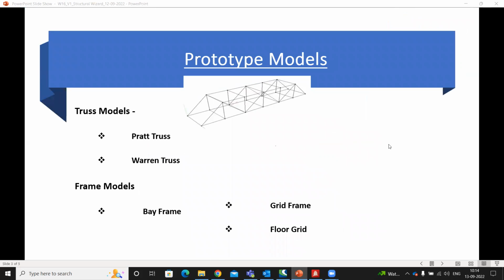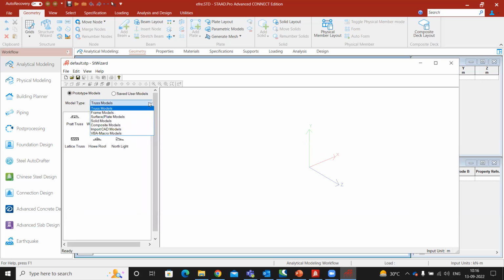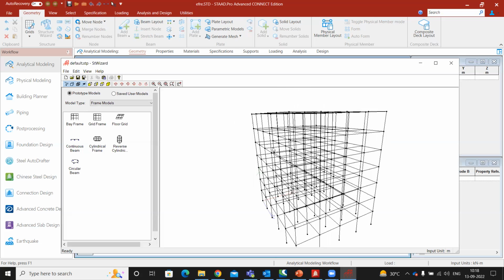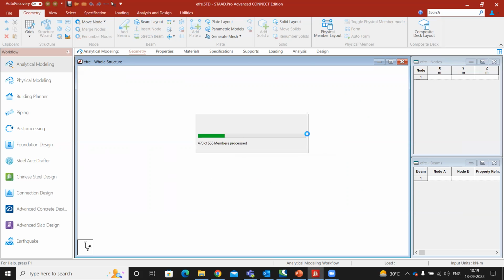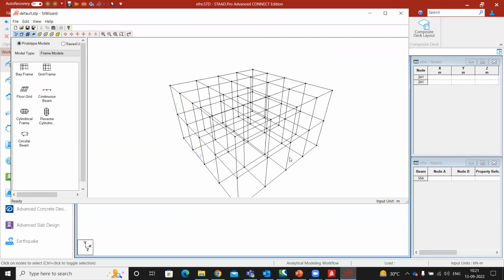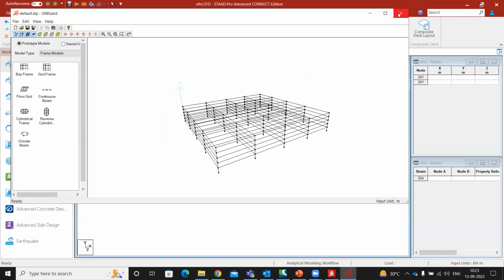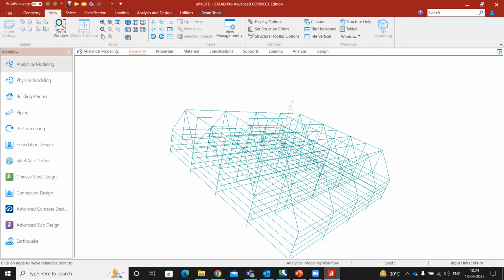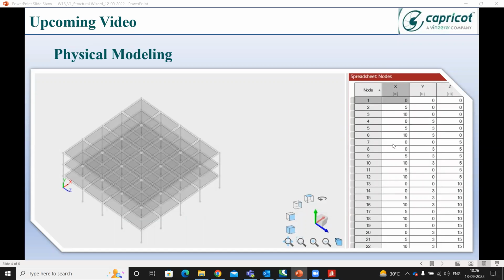Structure Wizard in STAAD.Pro